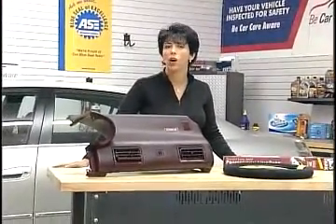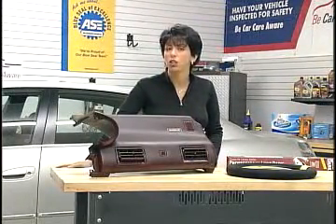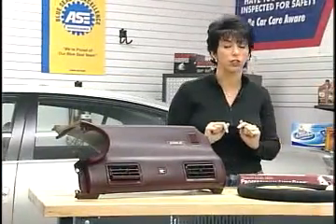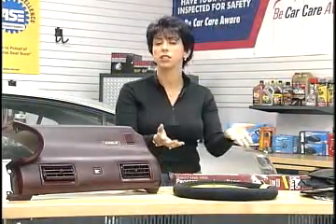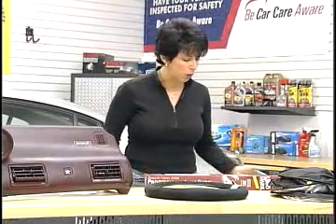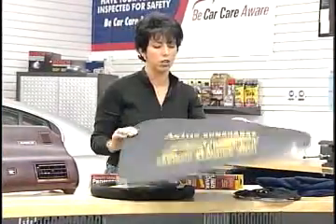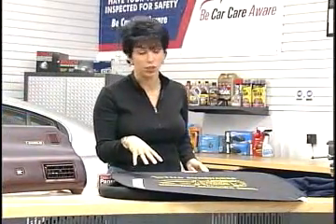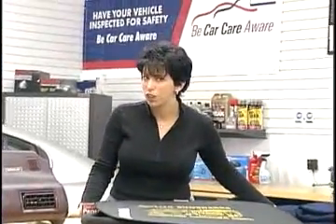Lauren Fix: Is Your Car an Oven?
This 90-second Be Car Care Aware video tip features Lauren Fix, the Car Coach®, a nationally recognized TV Automotive Expert.

A frequently-quoted authority on automotive culture and issues, Lauren Fix is a journalist, author of three books including "Lauren Fix's Guide To Loving Your Car, and co-host of DIY's Talk 2 DIY Automotive.

Is Your Car an Oven? On a hot day, you won't believe how high temperatures can rise--and how much damage that can do to the interior of your car. Lauren Fix shows you how to minimize temperatures and protect your investment.